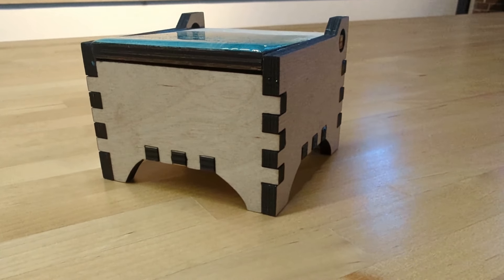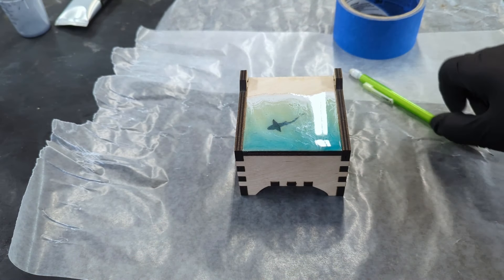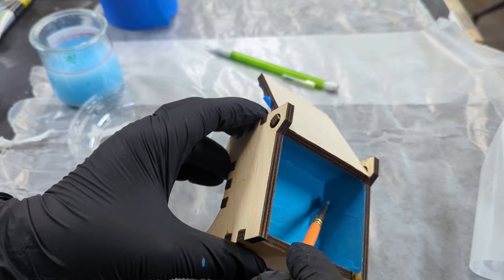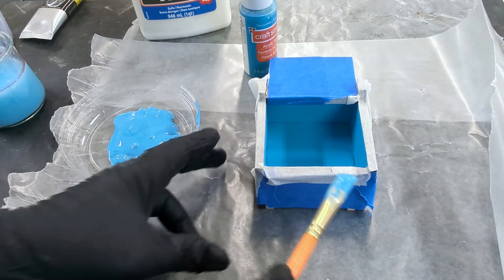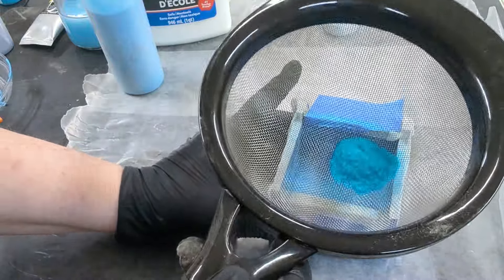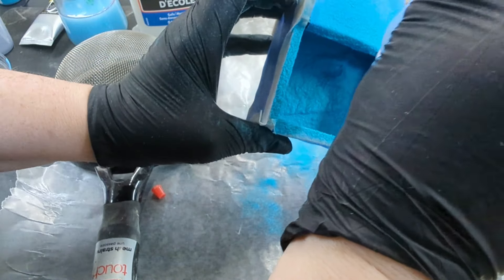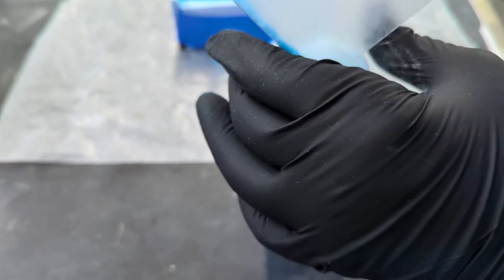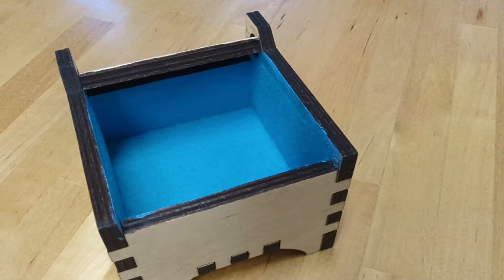How to add Flocking to Your Laser Cut Box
In this video, we’ll show you how to level up a simple laser-cut box by adding a touch of elegance with turquoise flocking. If you’ve been working with laser cutters or woodworking, you know how important it is to give your projects that extra flair—and nothing does that better than a soft, velvety interior. Whether you’re making custom storage, gifts, or just want to add a luxurious feel to your creations, flocking is an easy and affordable way to do it!

Find a PPE, material list and tools with links to my favorite products below.

Get access to all our FREE tutorials, projects and resources for laser, cnc, woodworking and resin pouring.

Flocking fibers
Acrylic Craft Paints (color should match the flocking fibers)
Elmers Glue/ Mod Podge or clear drying adhesive glue
assorted small artists brushes
painters tape
wax or parchment paper

Nitrile gloves
Eye goggles
Dust mask

Tools:
Metal sieve (or plastic condiment container or cardboard flocking tube)
Air compressor (optional)